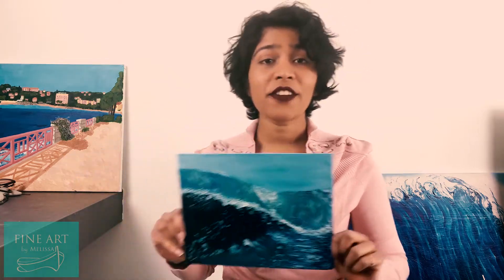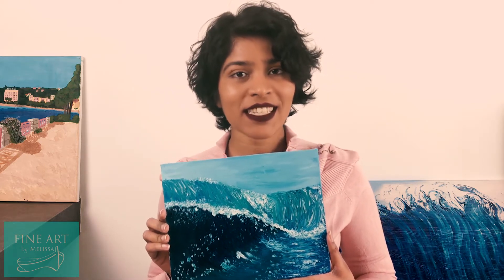Fine Art by Melissa - Speed Painting of a Wave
In this video, I do a time-lapse painting of a wave in oil